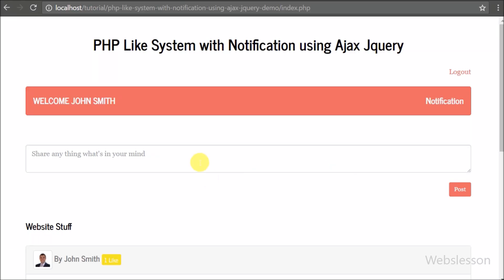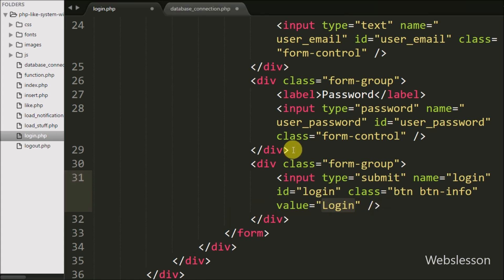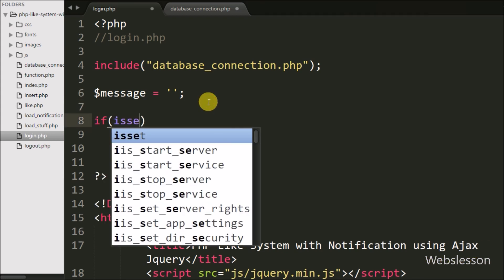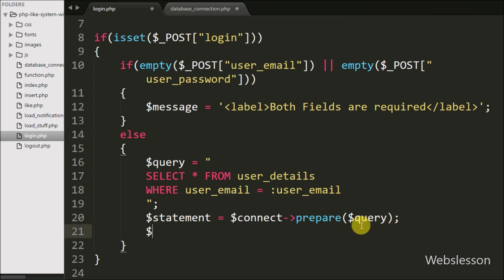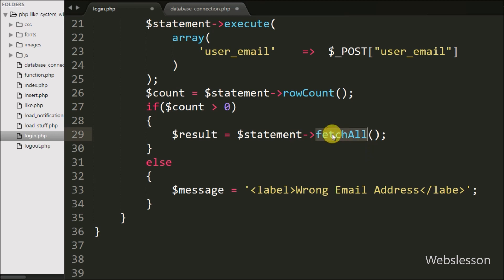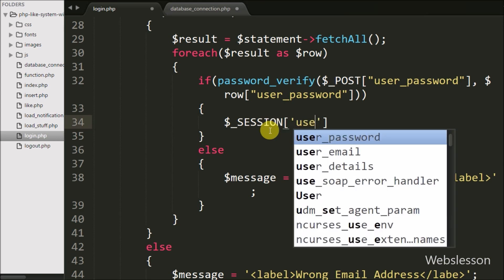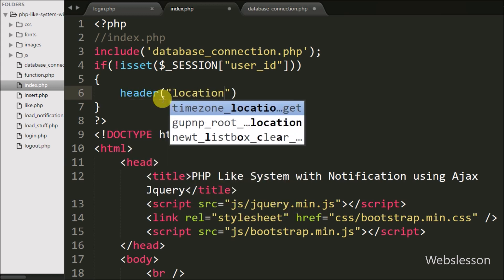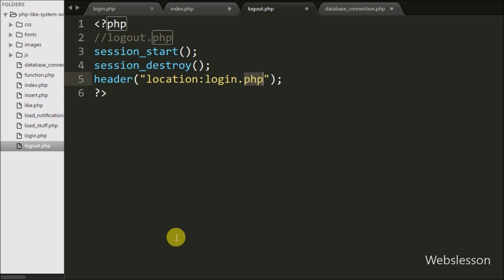2 - PHP Like System with Notification using Ajax Jquery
This is second part of How to developed social media system by using PHP script with Ajax Jquery and in this system user can other user post and that user post will received notification in his dashboard. In this part will discuss login and logout script using PHP.